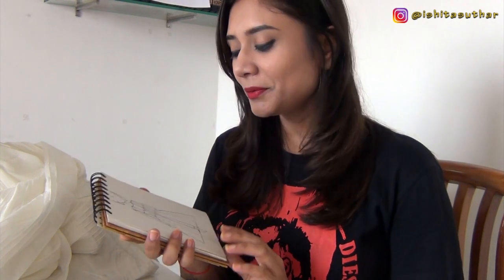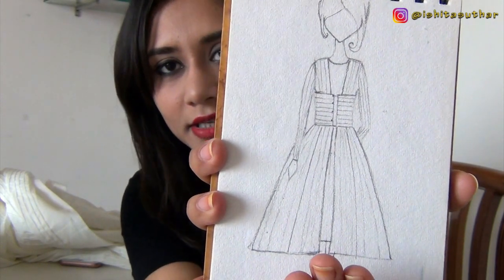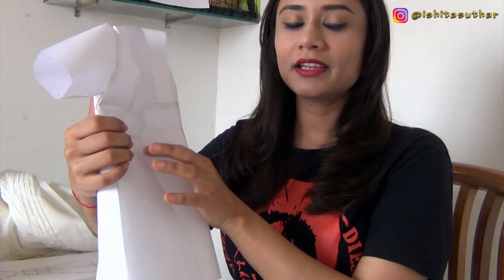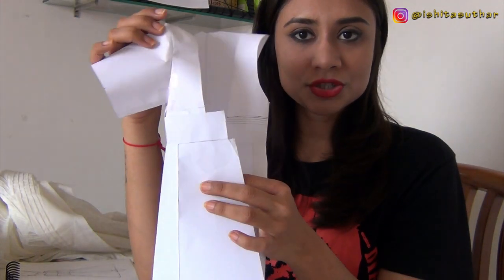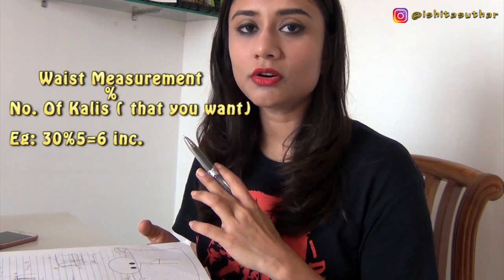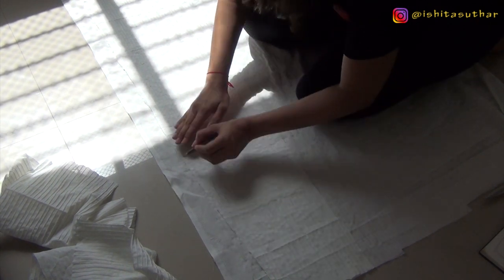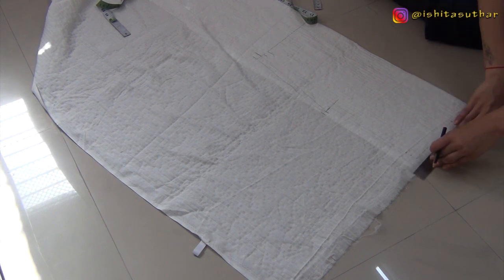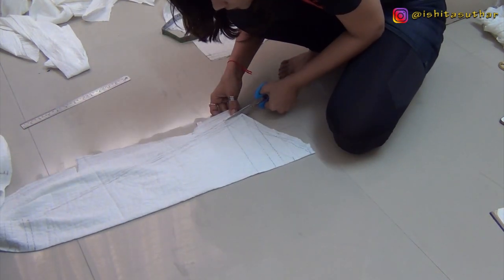Part 1 - How to Stitch Kali wala Jacket | Sewing Jacket with Pleated Patterns - My Sewing Challenge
Part 1 - How to stitch kali wala Jacket | Sewing jacket with pleated patterns